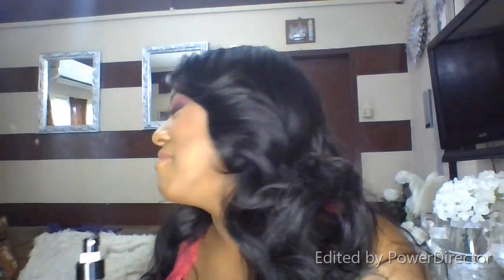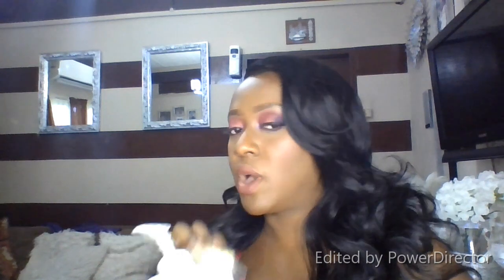June Pennywise Tunapuna Haul | Drugstore Makeup and things| Trinidad Youtuber | Mosi Robinson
Pennywise Haul!!  I got makeup, personal items and more :)

My makeup look today, Items Used:

Eyes:
Juvia's Place Zulu Palette
LA Girl Pro concelaer - Medium Beige
Maybelline Caribbean Colossal Mascara
CaraMia Pencil Liner

Face:
Sacha Cosmetics Buttercup Powder and Matte Translucent Powder
Sacha Cosmetics Fix it Spray
L.A. Girl Cosmetics Pro concealer and blush collection palette
Maybelline Caribbean Fit me Foundation
Bhcosmetics Brush Set
L.A.colors cosmetic blush and Contour palette
BH Cosmetics Studio Contour Palette

Lips:
L.A. Girl Cosmetics lip glazed (pink)
BH Cosmetics Royal Affair Lipstick
Jordana Cosmetics Lip liner (Black)
LA Colors hologragrafic lipgloss

Hair:
Brown Sugar Glueless Lace Front Wig - BS204 SOHO

Link to hair:
Glamertree:

Cost of wig: US $45.00
                       TT $350.00

↓♡Send me Letters & Thangs♡↓:
Lp 4 Thompson Lane
Tunapuna, Trinidad and Tobago
West Indies

US PR Address:
8606 NW 66TH STREET MIAMI FLORIDA 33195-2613

Also, please support by liking, sharing,  and commenting on this video! Thank you so much for the love and support.